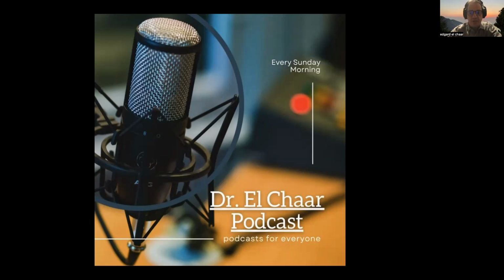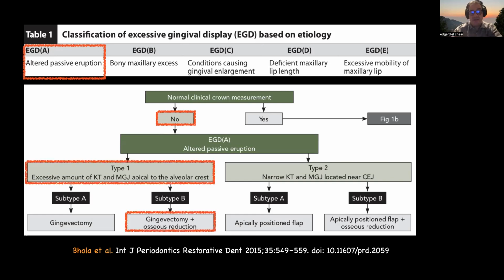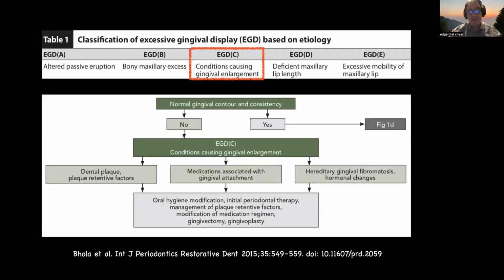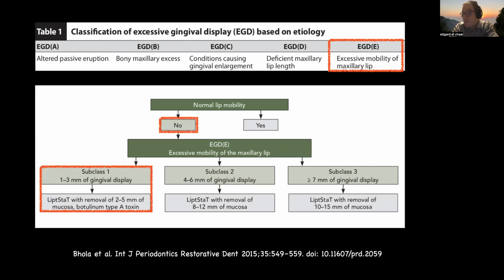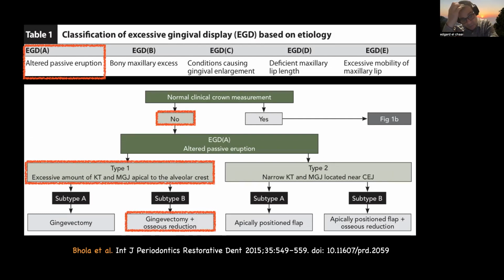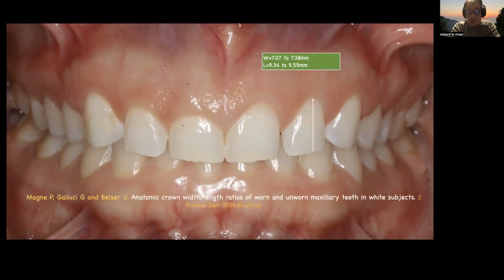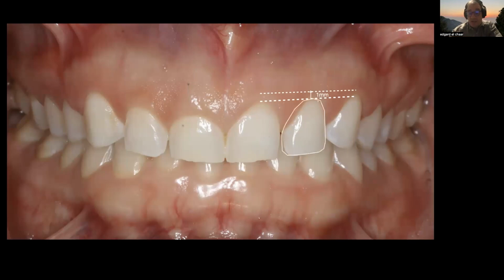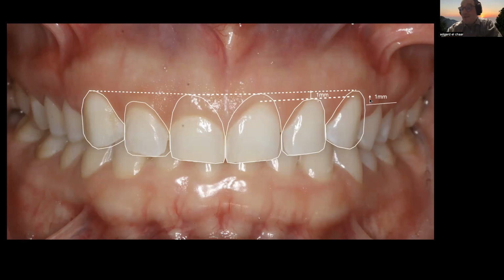Gummy smile Diagnosis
In this episode, I will discuss and show you how diagnose and understand the root cause of the short teeth display or the excessive gum display. Happy listening and viewing.